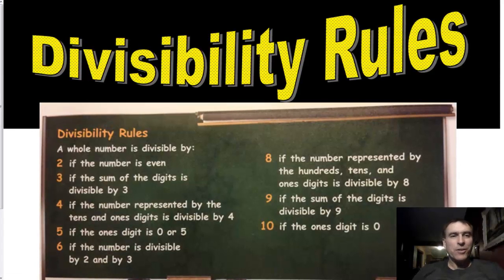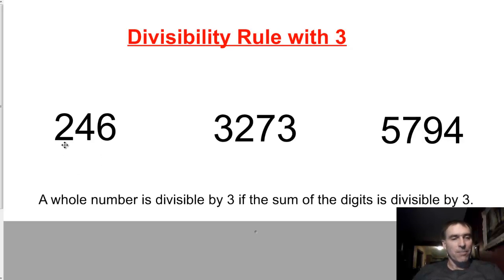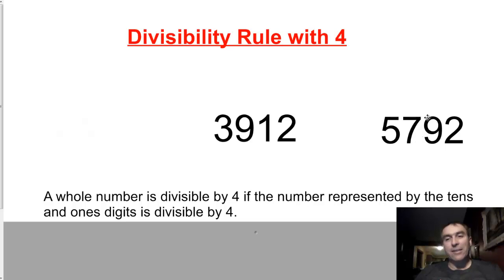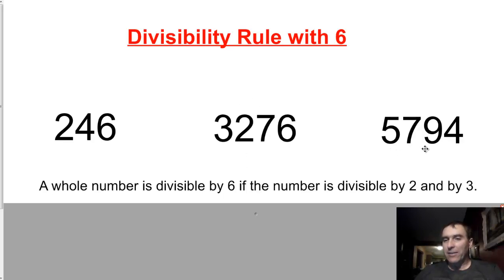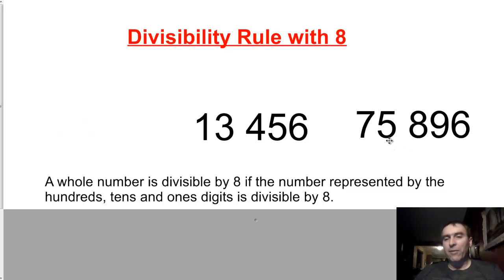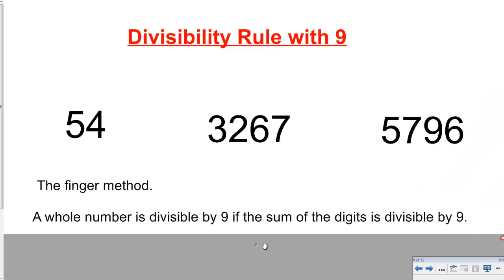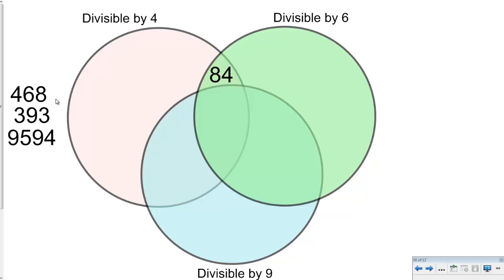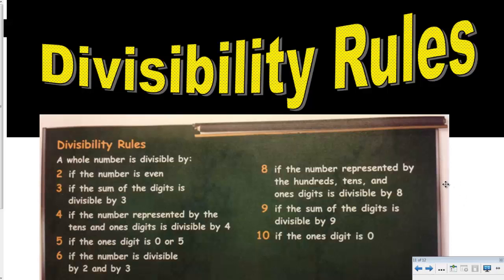Divisibility Rules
Video describing Divisibility Rules from 2 times table to 10 times table.